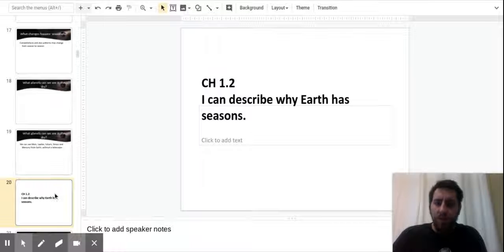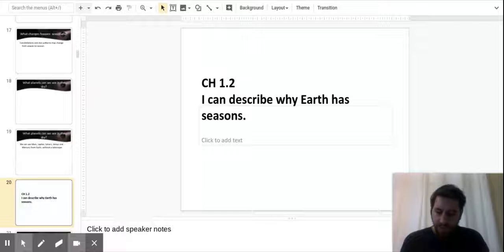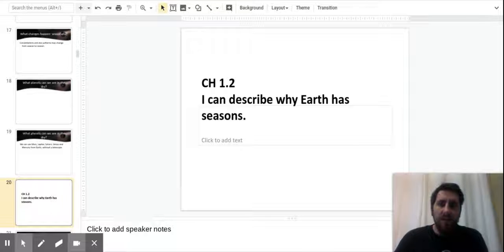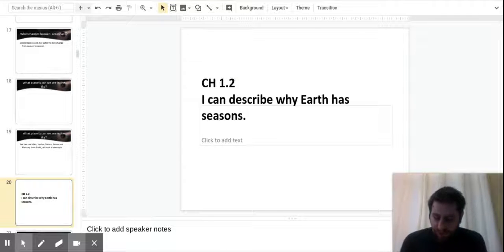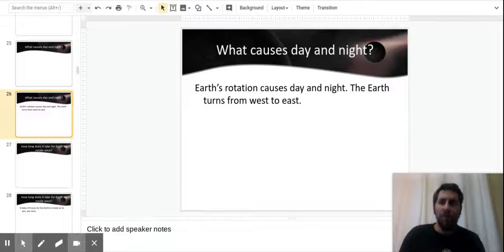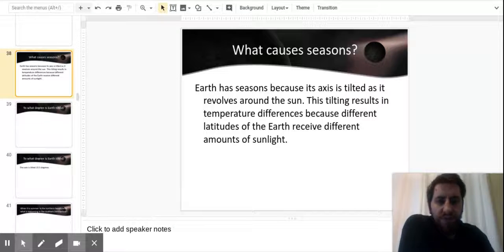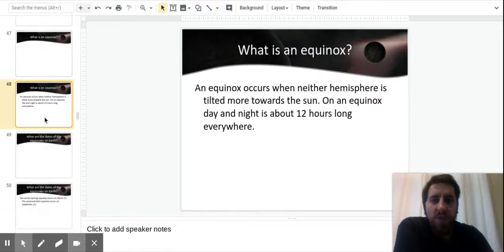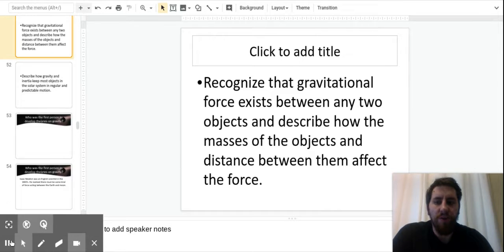Day 7 (4/7) Reading pages 10-13 (How Earth Moves and its Seasons)